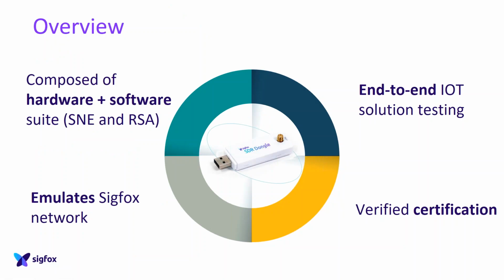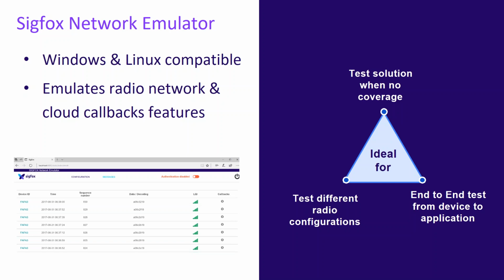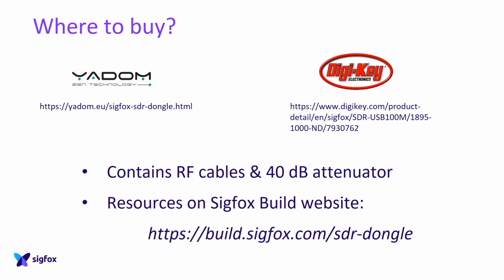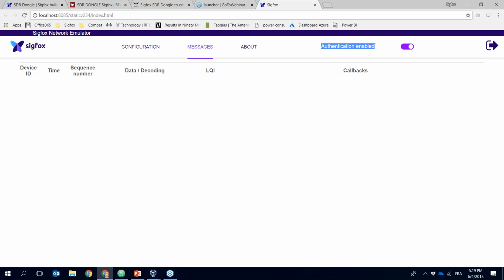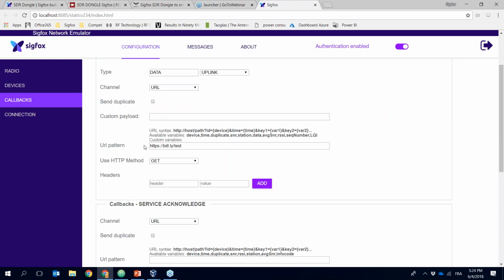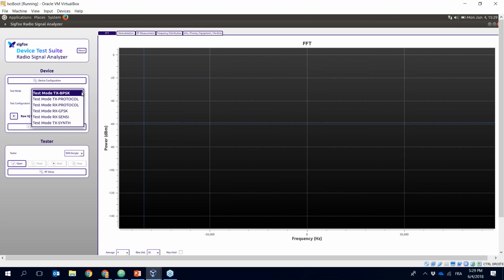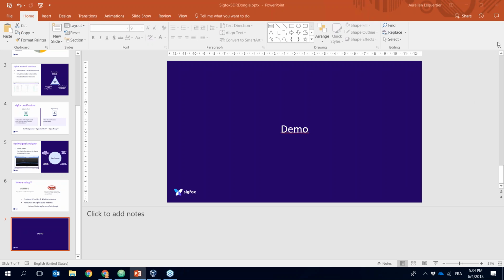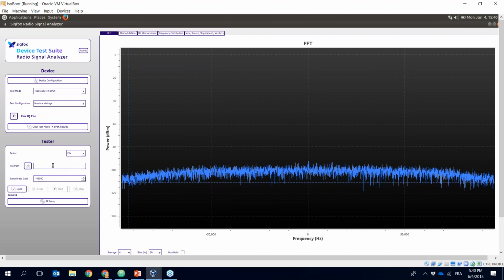WEBINAR: SDR dongle - How to get started (full version)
The SDR dongle is the tool you need for testing a prototype when out of coverage or in a country without a Sigfox Network.

In this webinar you will also learn how to pre-test your device for Sigfox Verified Certification, mandatory for any transceiver based design.